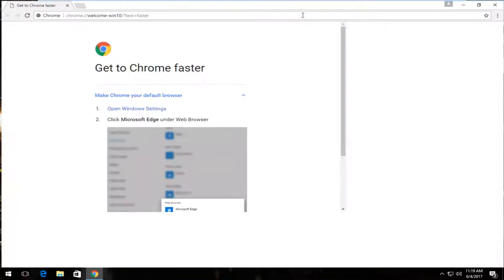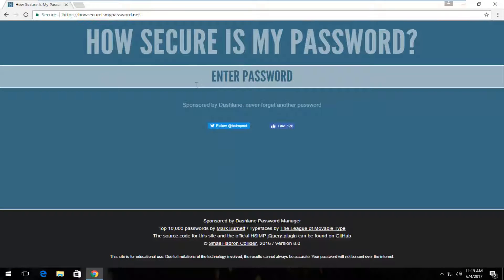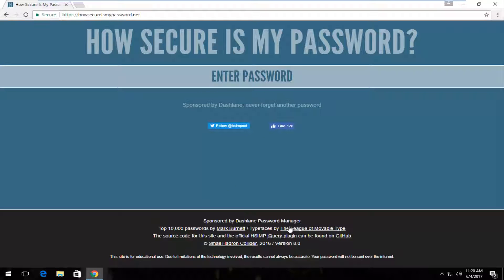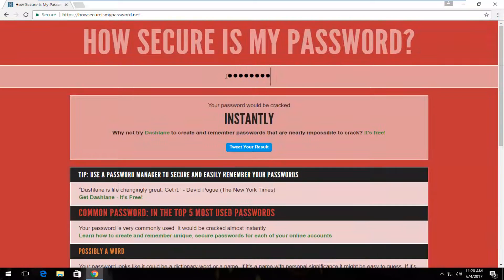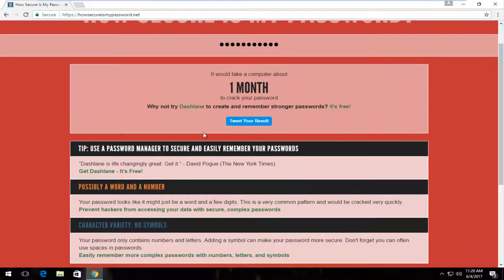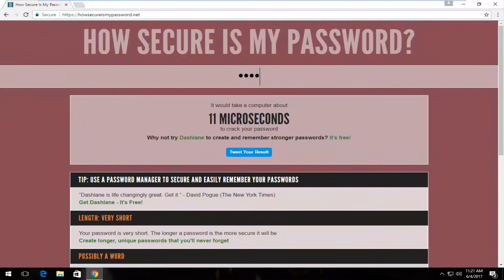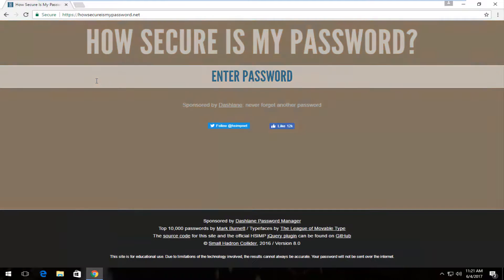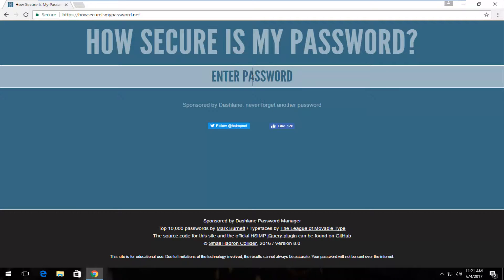How Secure Is My Password - How To Test For Strength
Free and simple way of testing the strength of your passwords.